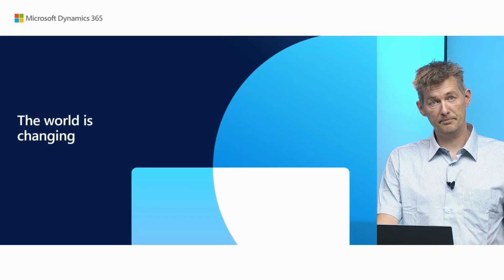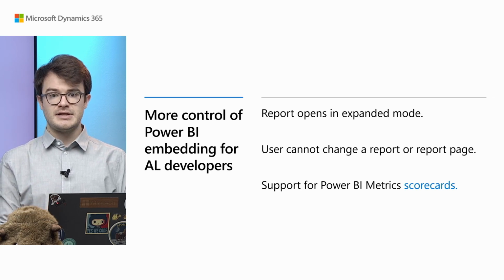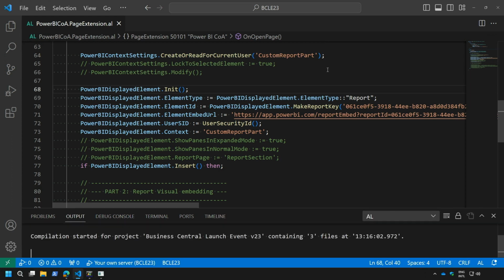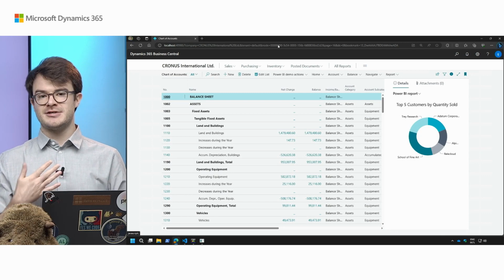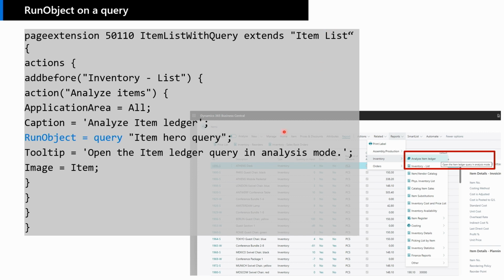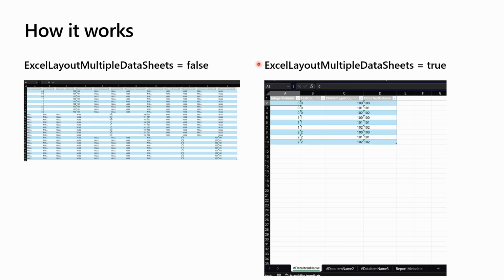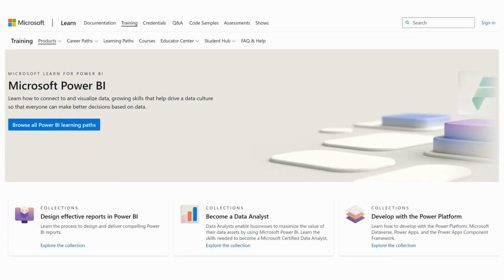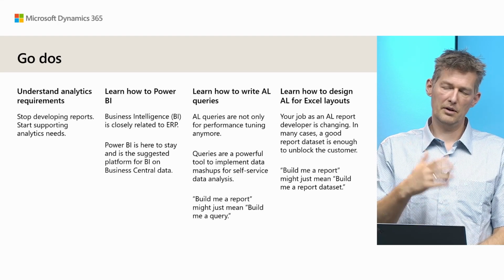Dynamics Business Central 2023 Wave 2 - What's new: Power BI and reporting for developers